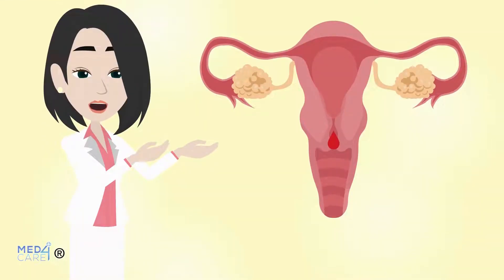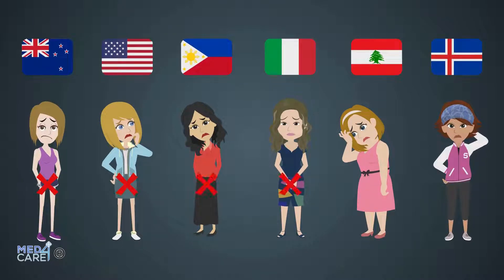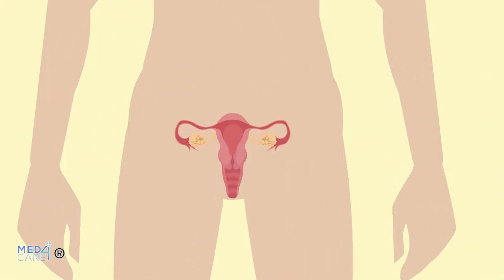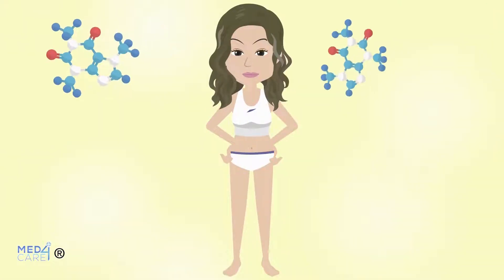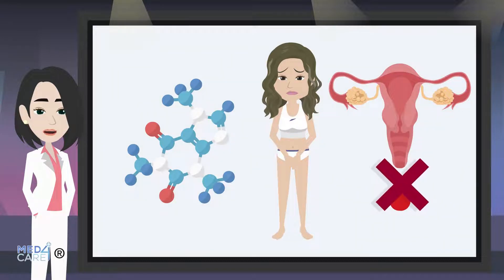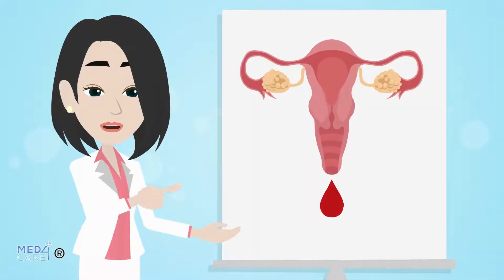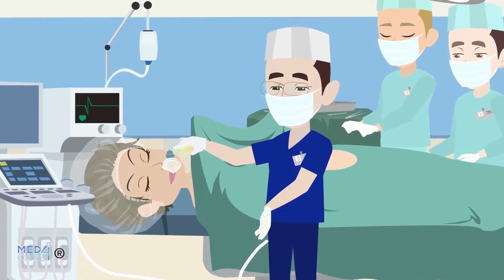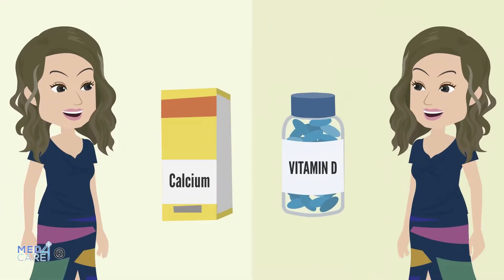AMENORRHEA or Absence of Menstruation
The term amenorrhea refers to that particular medical condition characterized by the absence of menstruation, which occurs during the fertile life of a woman. Let's see together with Dr. Care what can be the causes, how to diagnose, and how to treat the absence of menstruation.

0:00 | Introduction
0:18 | What is Amenorrhea?
         ► 1:21 | Types of amenorrhea
1:59 | Why doesn't menstruation come?
         ► 2:02 | Causes of primary amenorrhea
         ► 2:22 | Causes of secondary amenorrhea
3:01 | The pathophysiological aspects
4:00 | Initial assessment of amenorrhea
4:21 | Physical examination
5:00 | Diagnosis of amenorrhea
5:37 | Therapies for amenorrhea
6:53 | Final greetings